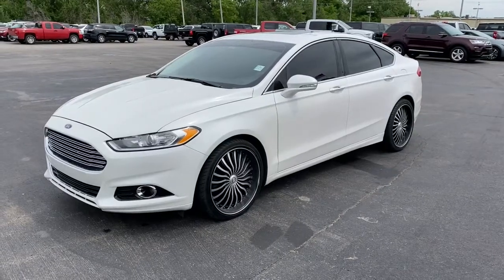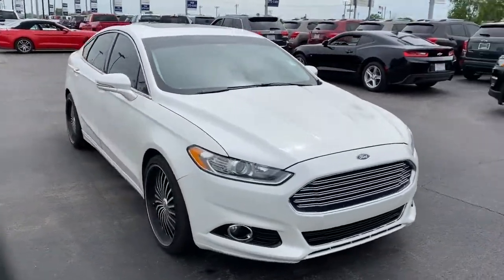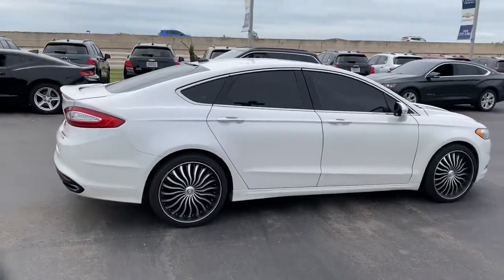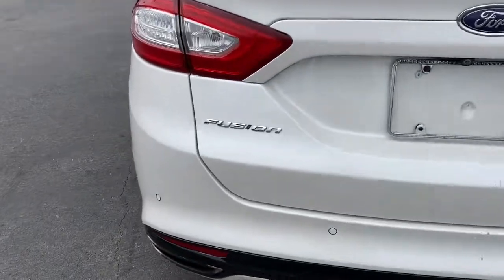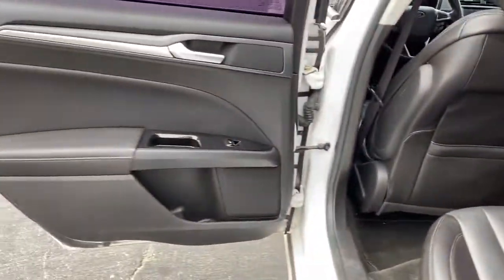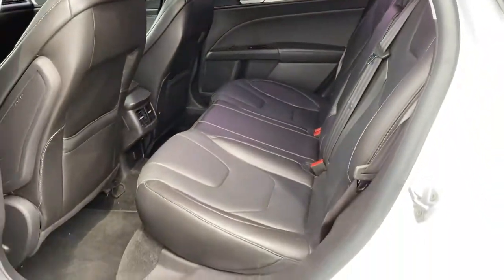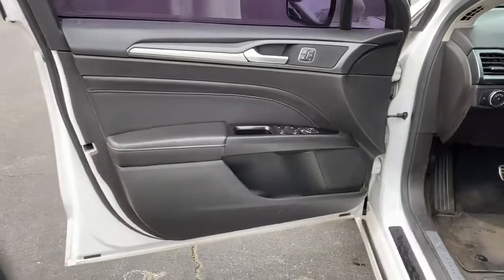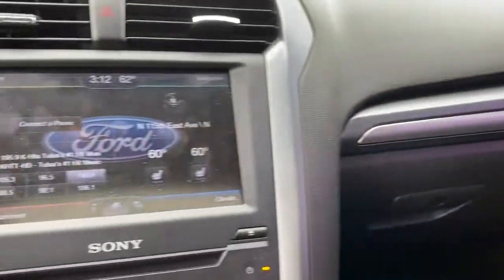2014 Ford Fusion Tulsa, Broken Arrow, Bixby, Sand Springs, Owasso, OK U936521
Used 2014 Ford Fusion available at Classic Chevrolet in Tulsa, Oklahoma. Servicing the Broken Arrow, Bixby, Sand Springs, and Owasso, OK area.

Classic Chevrolet
8501 Owasso Expwy

Recent Arrival! **LOCAL TRADE**, **NON SMOKER**, **REMOTE START**, **KEYLESS ENTRY**, **LEATHER INTERIOR**, **AUTO HEADLIGHTS**, **WE DELIVER ANYWHERE**. Odometer is 3287 miles below market average!2014 Ford Fusion Titanium FWD 6-Speed Automatic EcoBoost 2.0L I4 GTDi DOHC Turbocharged VCT Oxford White22/33 City/Highway MPGAwards:* 2014 IIHS Top Safety Pick+ * 2014 KBB.com 10 Best Sedans Under $25,000 * 2014 KBB.com 10 Best Hybrid Cars Under $30,000 * 2014 KBB.com Brand Image AwardsReviews:* If youre looking for a sporty sedan, a luxurious touring car, a fuel-efficient family car or just something to impress the neighbors, youll find it all in the 2014 Ford Fusion. Source: KBB.com* Fuel-efficient turbocharged engines; sharp handling; composed ride; quiet cabin; advanced technology and safety features; eye-catching style; available all-wheel drive. Source: Edmunds* The 2014 Ford Fusion has the upscale style and front grille that resemble higher-priced European vehicles, yet with a price tag families will appreciate. The interior has a sleek yet accessible modern look, complemented by shiny angled trim that adds to its edgy feel. Also, the Fusion has been given an assortment of interesting colors, boldly angled front headlights, and exciting new wheel designs. Plus, with engine choices that range from 175 to 240 Horsepower on various models, it has the power to add excitement back into your driving. The Fusion comes in 8 trims: the Base S, SE, S Hybrid, Hybrid SE, Titanium, Hybrid Titanium, Fusion Energi SE, and Fusion Energi Titanium. The Fusion has some notable innovations related to fuel, charging, and related capabilities. One is an Easy Fuel capless system when you fill up at the pump. The other is a lighted ring around the charge port on the Energi Plug-in model. It gets progressively brighter as the car charges until it is at full brightness when the Fusion is fully charged. The Energi can run exclusively on electric power up to 21 miles, and then the gasoline engine is engaged to keep it going. The Hybrid model can drive up to 62 mph on electric power alone, and it also switches between the gas and electric motors. The Base S Model includes Ford's SYNC wireless communication system with voice control, 16-inch wheels, an AM FM CD Radio with Auxiliary input and four speakers, tilt steering wheel, and manual climate control. It comes with a 2.5-Liter, 4-Cylinder, Duratec Engine, with 6-Speed Automatic Transmission that gets an EPA estimated 22 MPG City and 34 MPG Highway. More expensive trims give you features like rear air vents, a rearview camera, Sony Premium Sound System with Satellite Radio, leather seats, and a 2.0-liter turbocharged engine. Plus, look for optional technology like Active Park Assist, Blind-Spot Monitoring, a Navigation System, and the amazing Lane Keeping System. Come drive the 2014 Ford Fusion Today! Source: The Manufacturer Summary